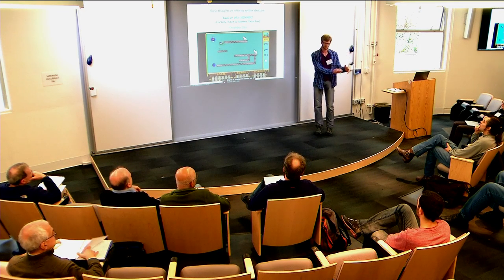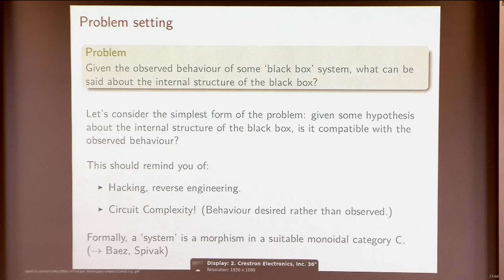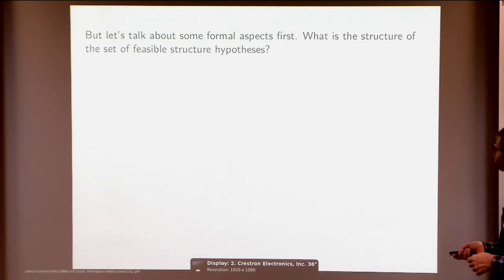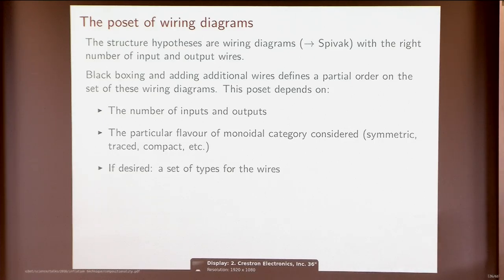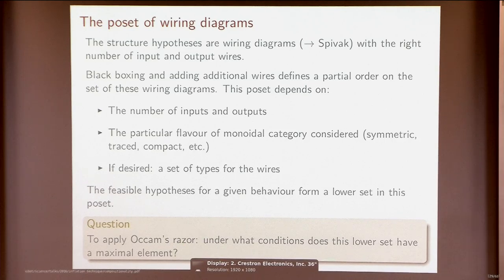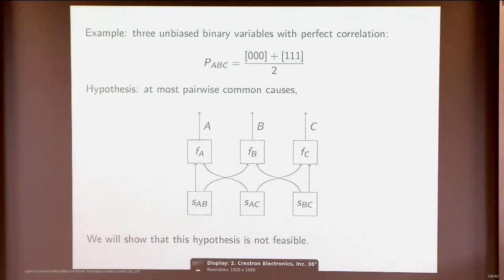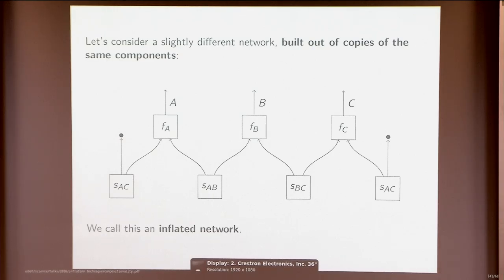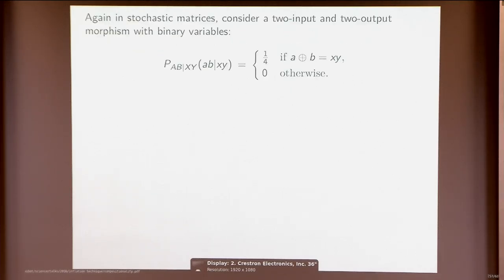Some Thoughts on Inferring System Structure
Tobias Fritz, Max Planck Institute, Leipzig
Compositionality